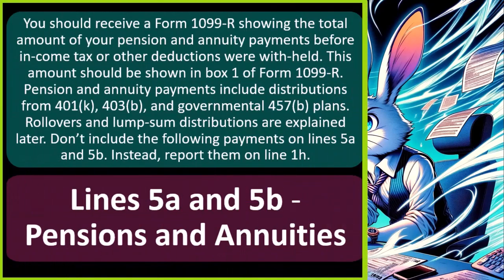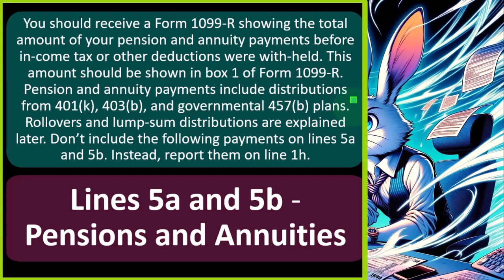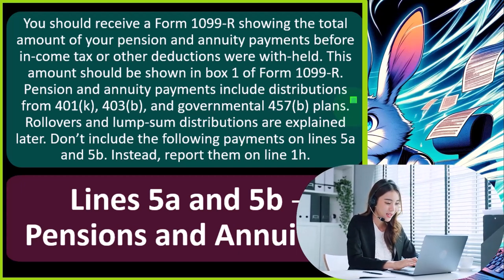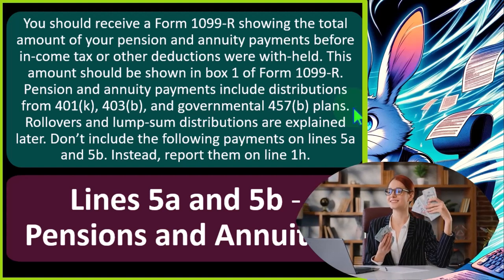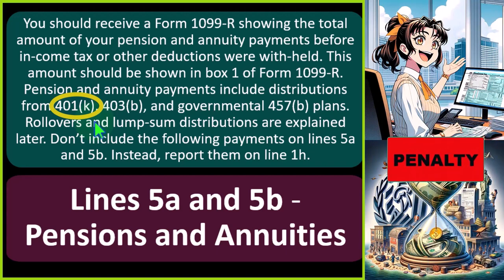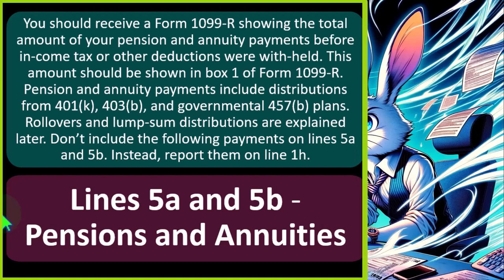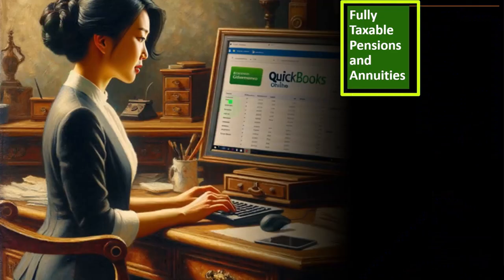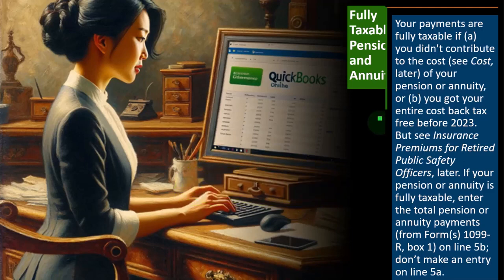Fully Taxable Pensions and Annuities Tax Preparation 2023-2024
"Get ready for tax season 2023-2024 with our comprehensive guide to preparing Fully Taxable Pensions and Annuities! Whether you're receiving retirement benefits or planning ahead, understanding how to handle fully taxable income is essential. Join us for expert insights, practical tips, and step-by-step instructions on navigating your tax forms. Maximize your deductions and ensure compliance with the latest tax regulations. Don't let tax time stress you out – watch now and take control of your financial future!"